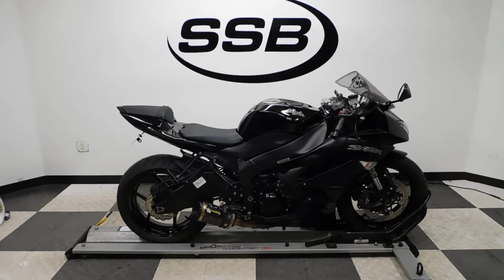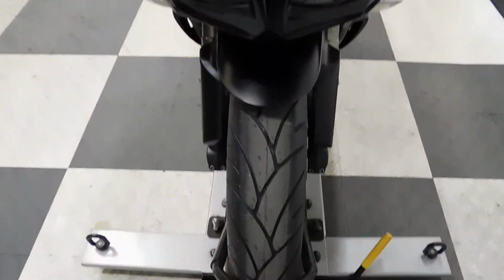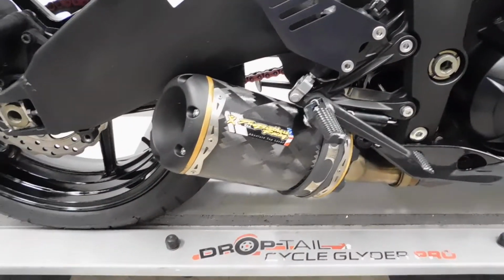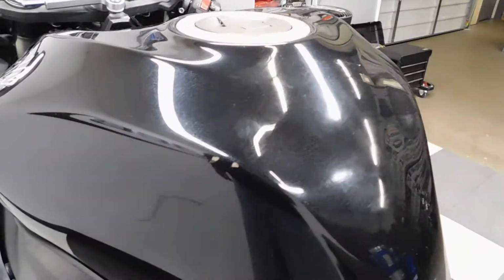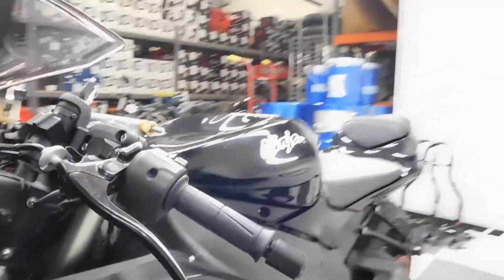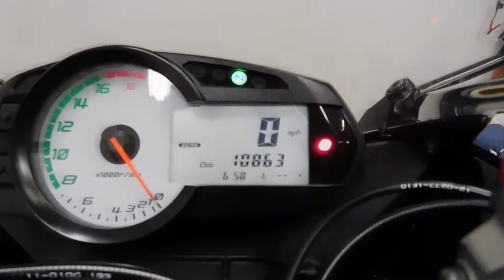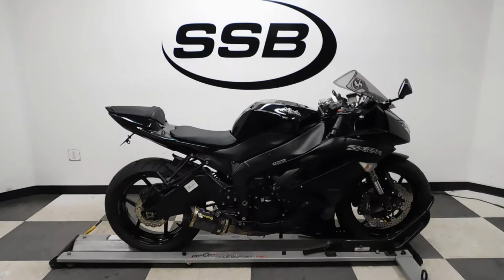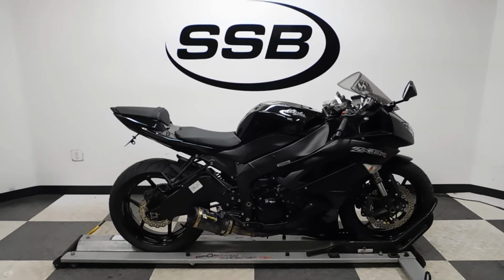2012 Kawasaki ZX-6R Ninja– used motorcycles for sale– Eden Prairie, MN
For more pictures of this motorcycle or to view our massive selection of pre-owned bikes, please visit us